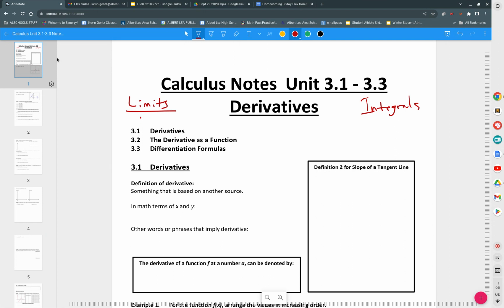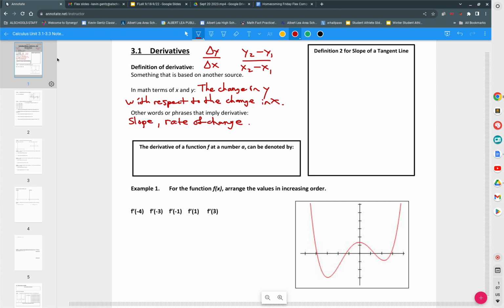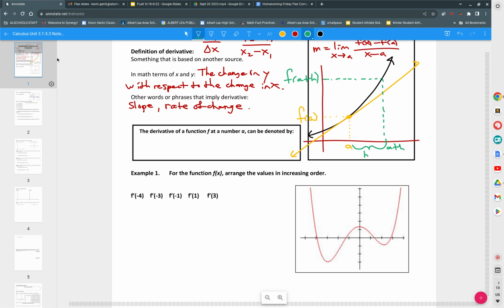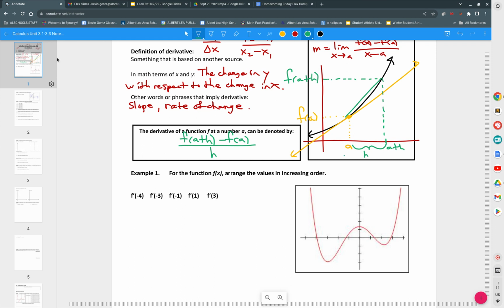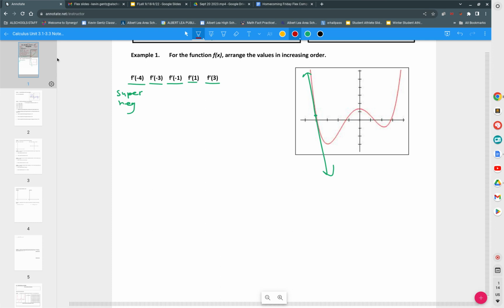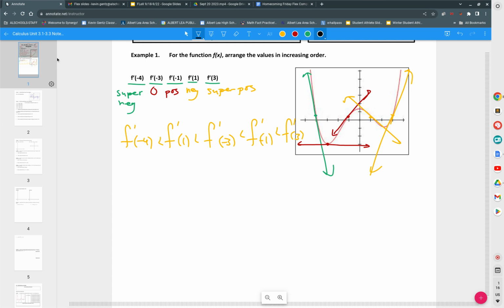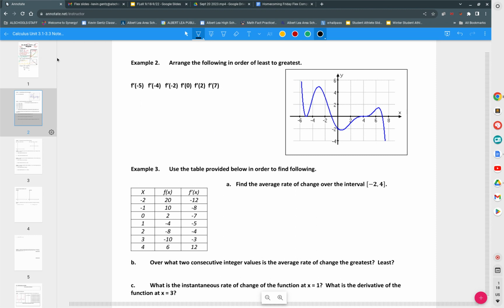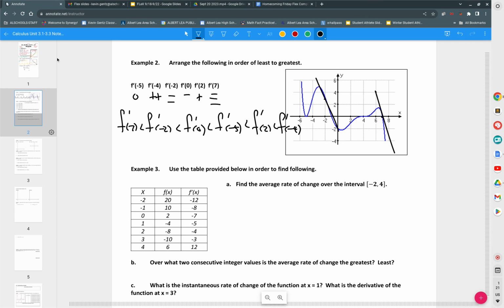Calculus Unit 3.1 Notes Intro to Derivatives Day 1 2023